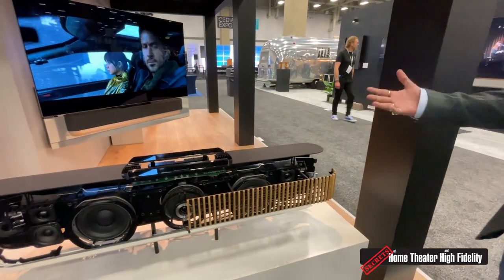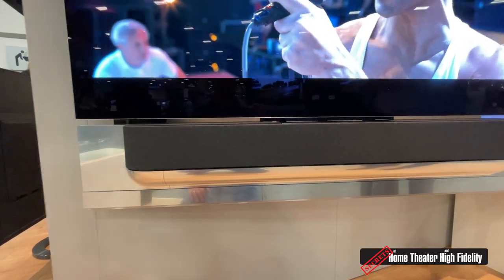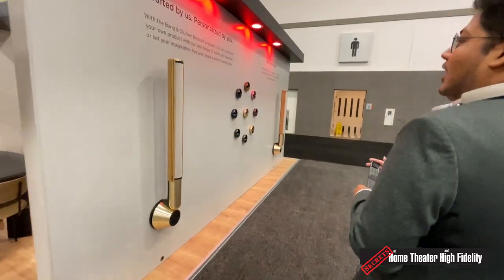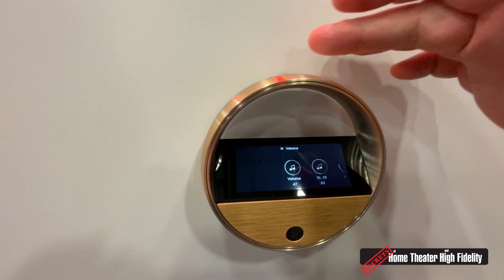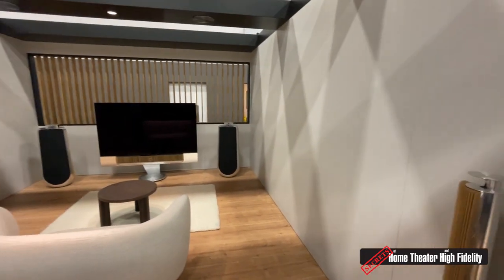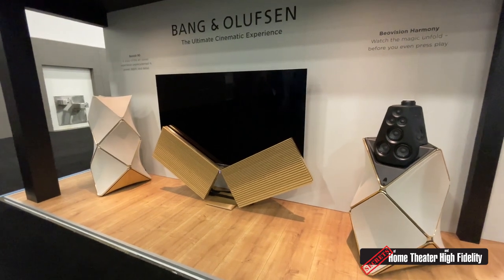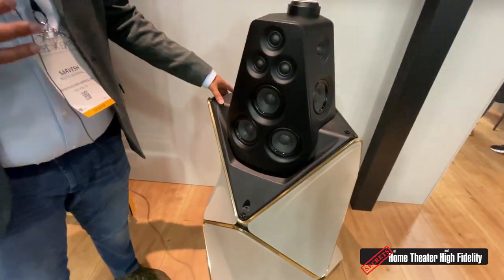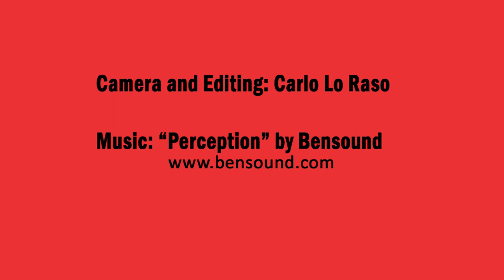Bang and Olufsen at CEDIA 2022